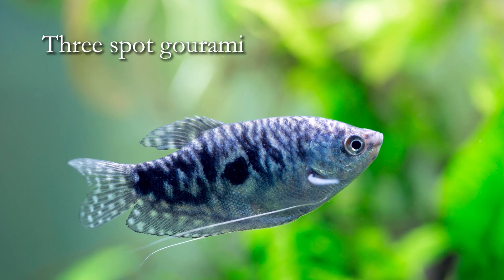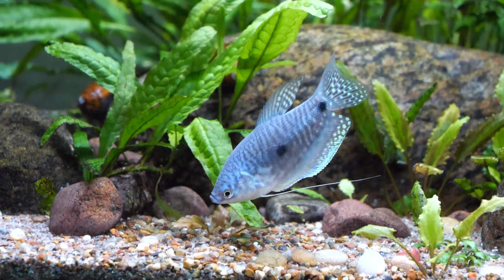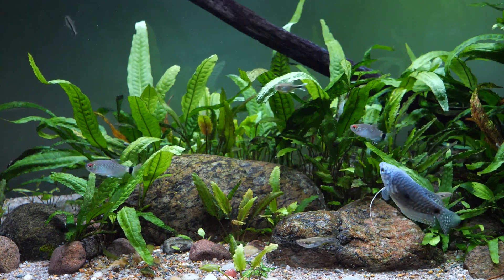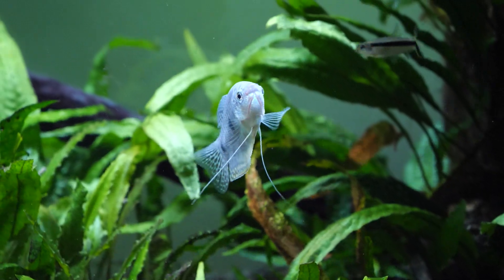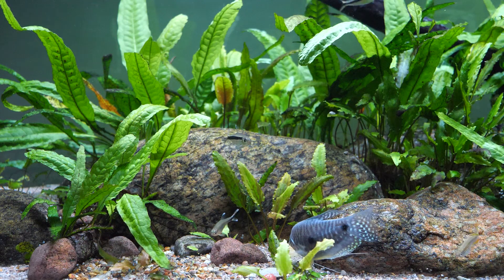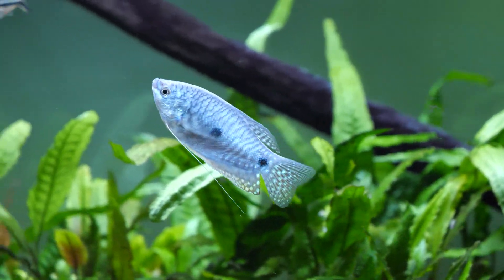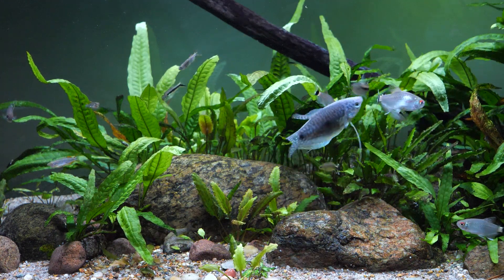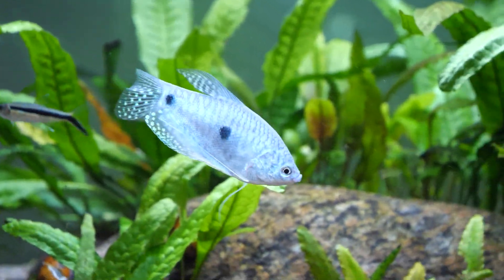Species Spotlight | Blue Gourami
Aquatics expert Tom Sarac provides an in-depth overview of the blue gourami! Available in multiple varieties (gold, opaline, platinum and lavender), this species is widely distributed across Southeast Asia, inhabiting standing or slow-moving freshwater habitats such as marshes, swamps, canals and lowland wetlands.

0:00 - Introduction to the blue gourami
1:01 - Behavior, appearance, tank size and setup
4:52 - Water conditions
5:33 - Feeding
6:36 - Conclusion